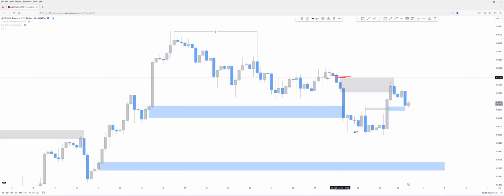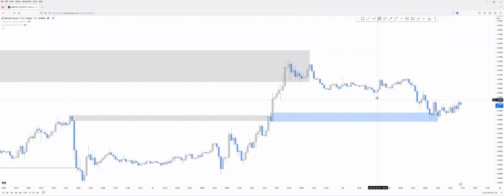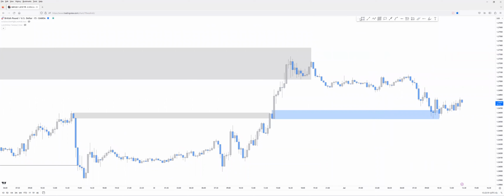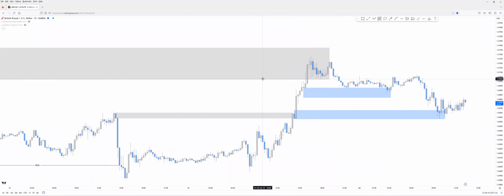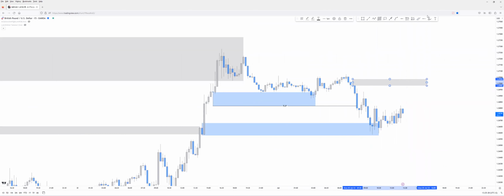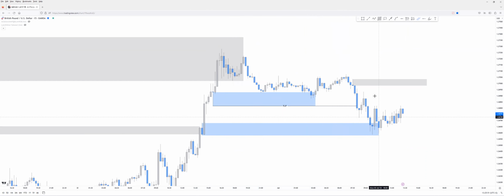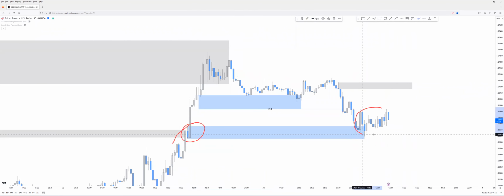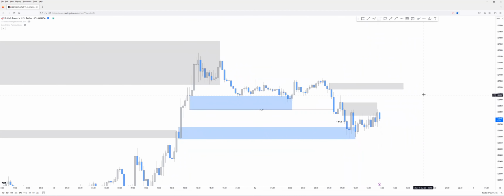part 1 EURUSD, GBPUSD FORECAST BREAKDOWN 3rd of July